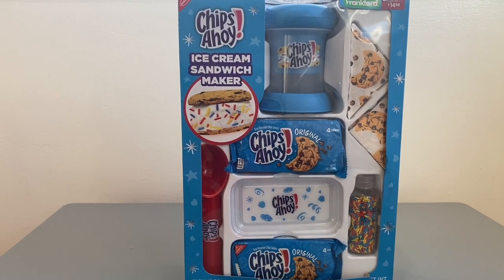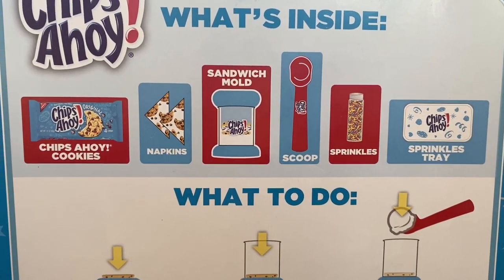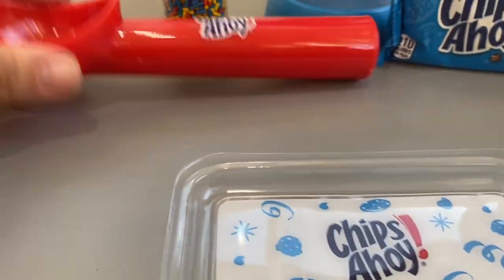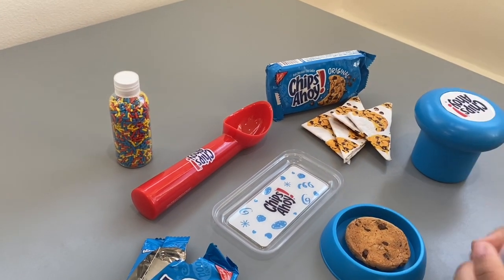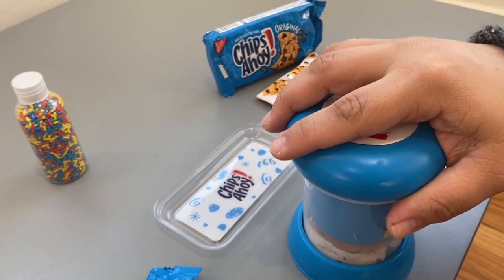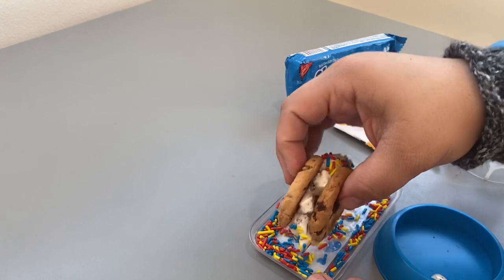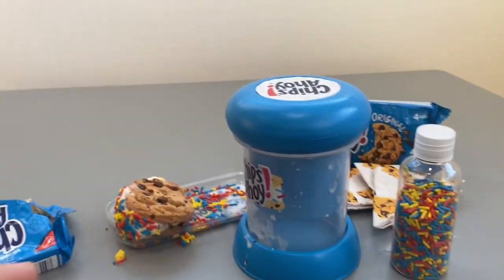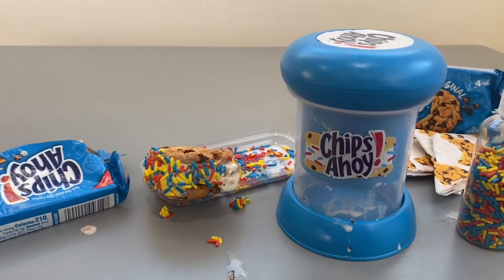Chips Ahoy Ice Cream Sandwich Maker 🍨